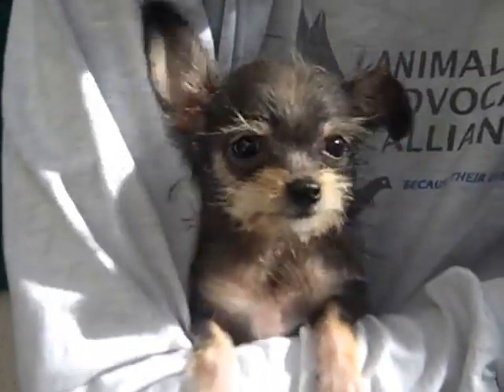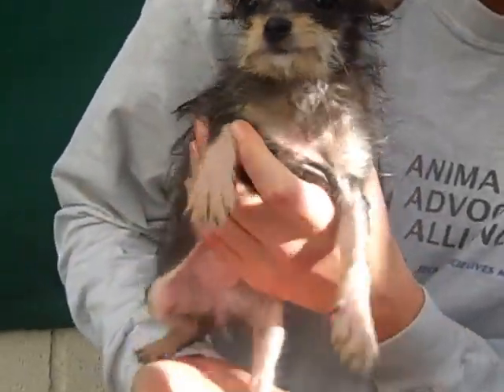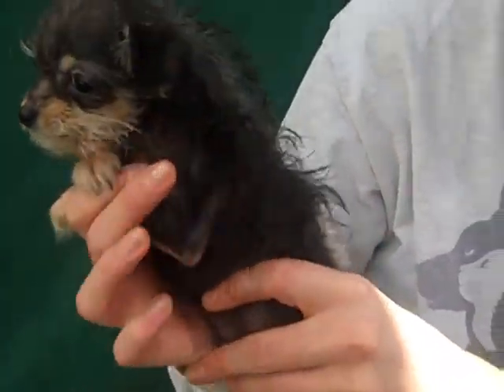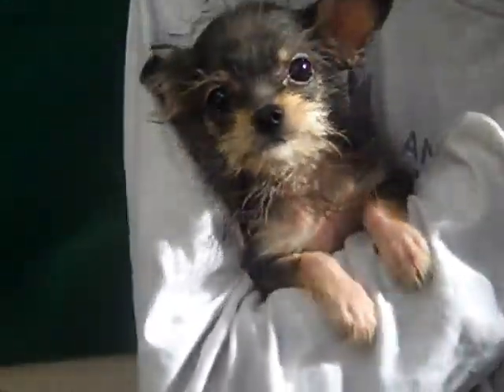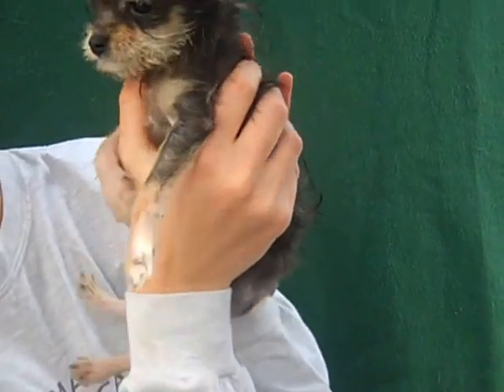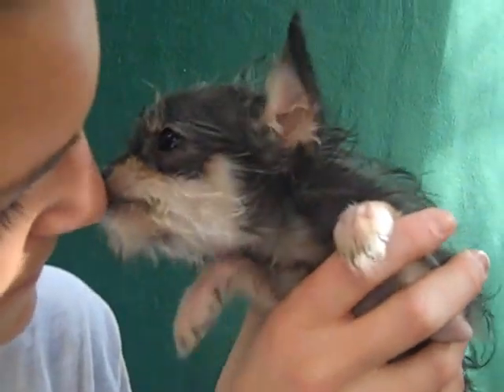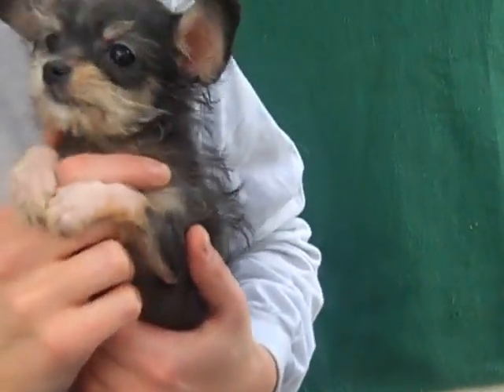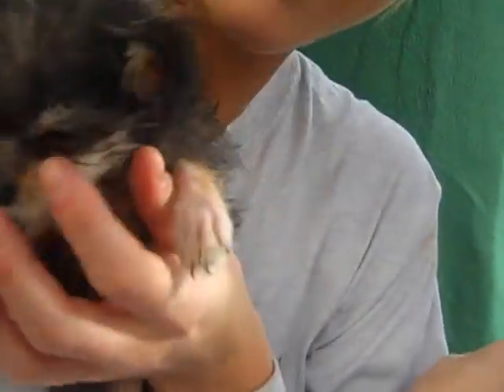Shirley A4654272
ADOPTED!

Shirley is a huggable two month old black and tan female Yorkie-Chihuahua mix puppy who came to the Baldwin Park Animal Care Center as a stray from Covina on November 18th. Weighing only one and a half pounds and expected to grow to no more than five pounds, Shirley is a precious puppy who is waiting to meet her human and learn some training basics. She is something of a cuddling expert who loves to burrow into the crook of your neck and stay there for days! Shirley will make a splendid indoor pet for any individual or family with older children who will be gentle with her small frame.